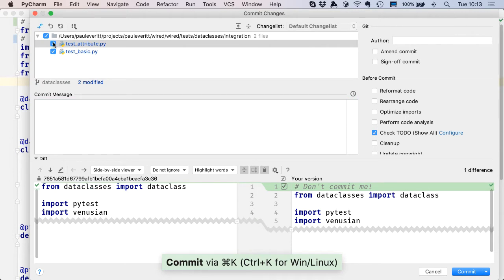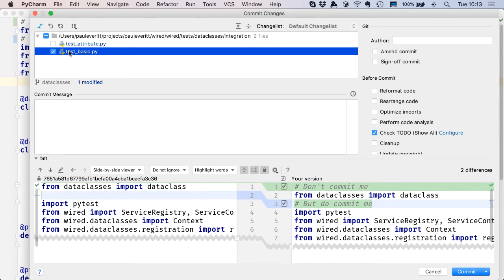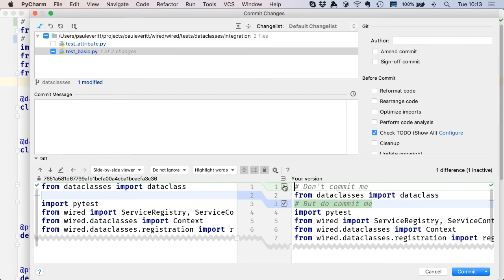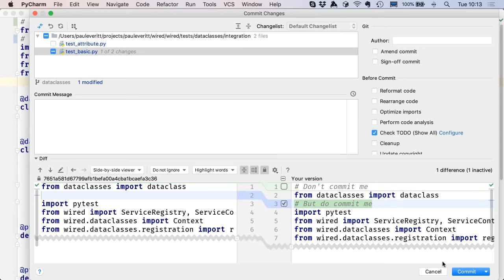How to do partial commits in PyCharm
In this very short video you will learn how to unselect files or change regions within files during the commit process.

00:00 - Start
00:14 - Bring up commit window
00:19 - Deselect one file from the commit
00:26 - Unselect one of the changes in another file